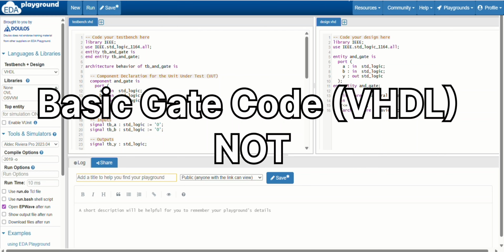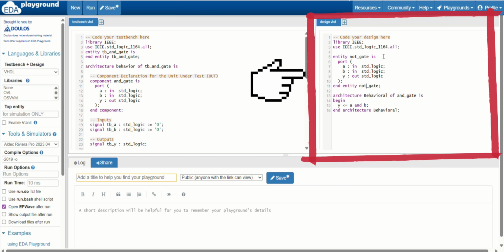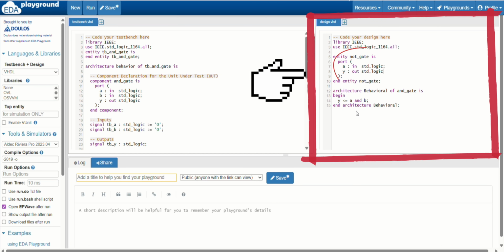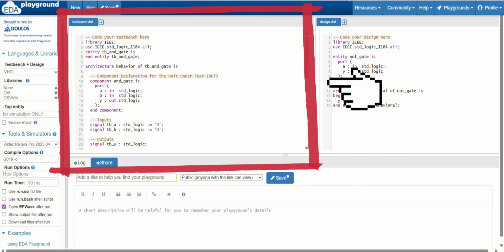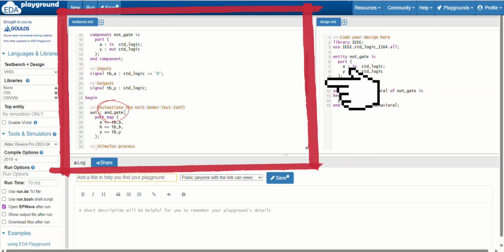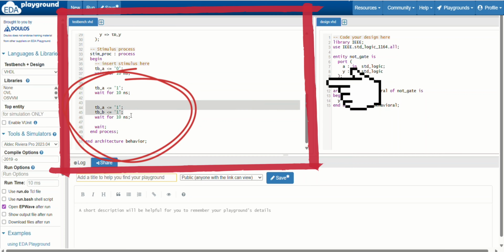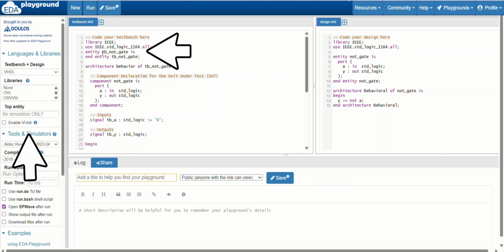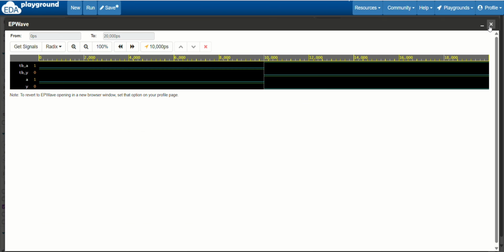VHDL: NOT Gate Design, Testbench & EP Wave (Output) Explained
Are you ready to master the fundamental building block of digital logic? 🚀 In this video, we tackle the NOT Gate (also known as an Inverter) and explain everything you need to know to simulate it perfectly!

While many tutorials focus on two-input gates, the NOT gate requires a slightly different approach since it only has a single input. We walk you through the exact VHDL code for the Design file (design.vhd), how to structure a single-input Testbench (testbench.vhd), and how to generate and read the inverted EP Waveform output using EDA Playground!

5) VHDL: OR, NAND, NOR, XOR & XNOR Gate (Two Input) Design, Testbench & EP Wave (Output) Explained

Whether you are preparing for exams or building your foundation in VLSI, this step-by-step breakdown makes VHDL simple and easy to understand!

⏰ Video Timestamps:
0:00 - Introduction
0:28 - Writing the NOT Gate Design Code (design.vhd)
2:28 - Writing the NOT Gate Testbench Code (testbench.vhd)
4:41 - Running the Simulation in EDA Playground
5:00 - Analyzing the EP Waveform (Inverted Output Explained)

🎓 What You Will Learn:
✅ The VHDL syntax for the not logic operator.
✅ How entity declarations change when moving from multiple inputs to a single input.
✅ How to map ports and signals for a simple inverter testbench.
✅ How to analyze the waveform to verify that your high (1) and low (0) signals are correctly inverted.

💬 Drop any doubts or suggestions in the comments — I reply to everyone!